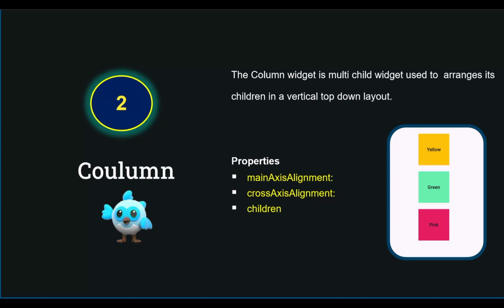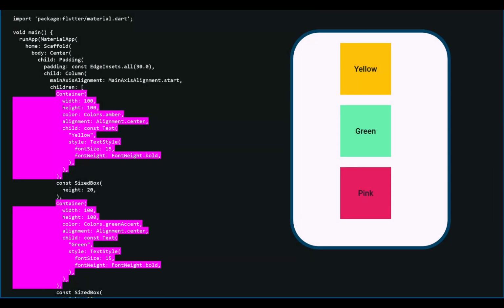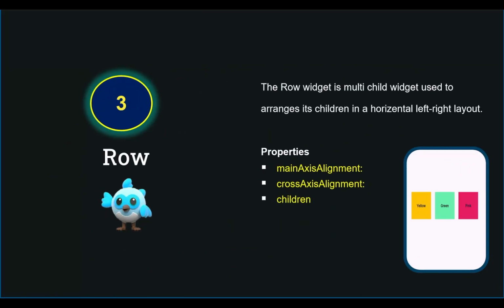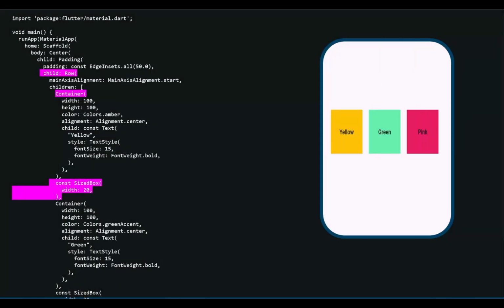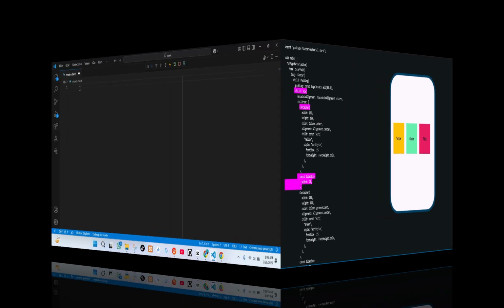Column and Row Widget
**Title:** Flutter Row vs Column | Multi-Child Layout Widgets Explained with Examples

**Description:**
Welcome to the first video of my **Flutter Mobile App Development** tutorial series! 🚀

In this video, I will **practically demonstrate** the key differences between **Row and Column** widgets in Flutter. These are essential multi-child layout widgets that help in arranging UI elements **horizontally and vertically**.

### 📌 What You Will Learn:
✅ Understanding **Row** and **Column** widgets
✅ How they handle **children** and **alignment**
✅ Difference between **mainAxisAlignment** and **crossAxisAlignment**
✅ Practical examples with **code implementation**

Whether you're a **beginner** or looking to **improve your Flutter UI skills**, this tutorial will help you understand how to structure your app layout effectively.

📌 **GitHub:** [Your Link]